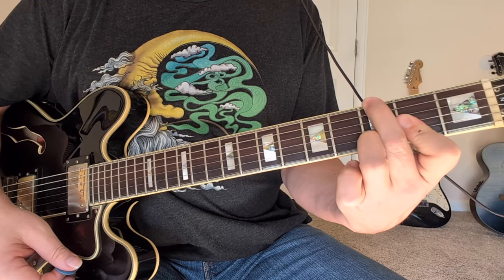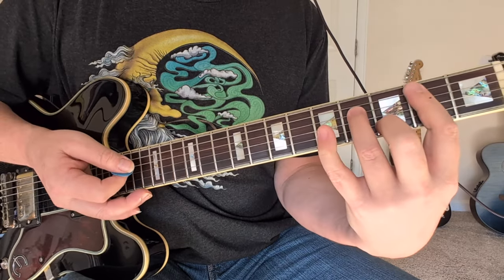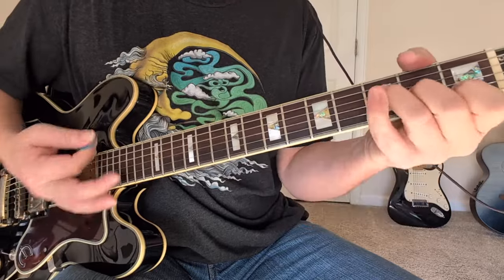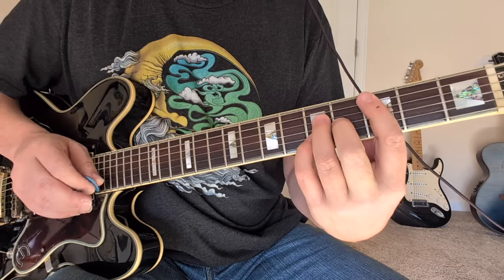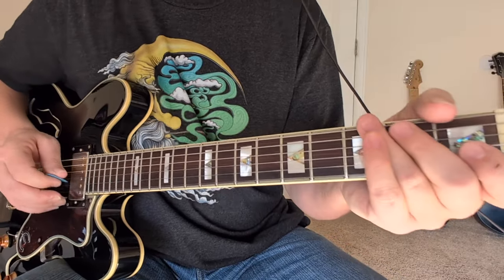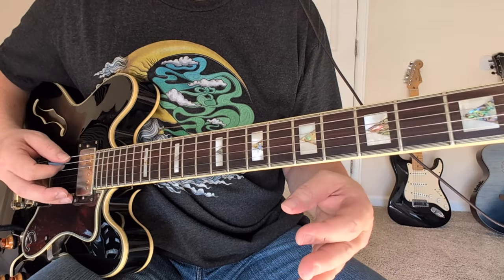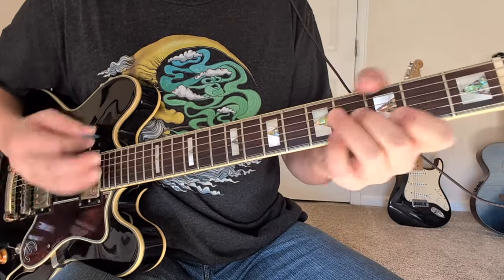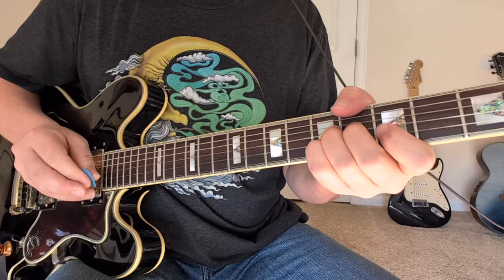STEELY DAN Guitar Lessons "PEG" and "PRETZEL LOGIC" w/ Downloadable TABS Rhythm Parts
Learn to play the Steely Dan classics, Peg and Pretzel Logic w/ Tabs!

00:00 Peg
10:28 Peg Tab
10:38 Pretzel Logic
17:35 Pretzel Logic Tab